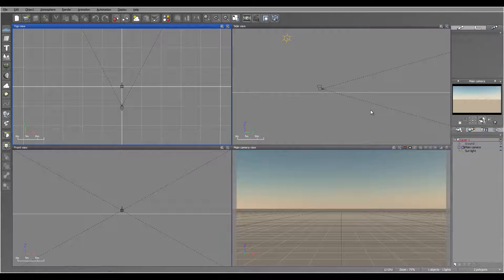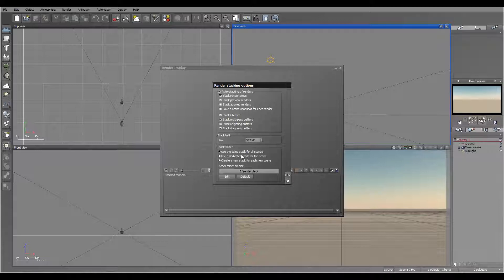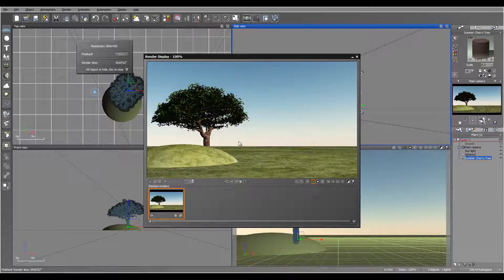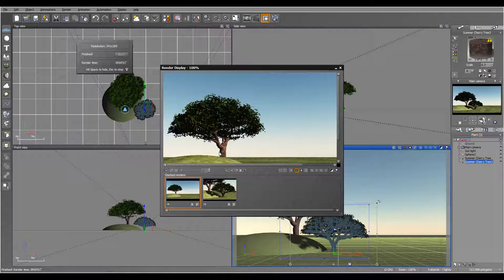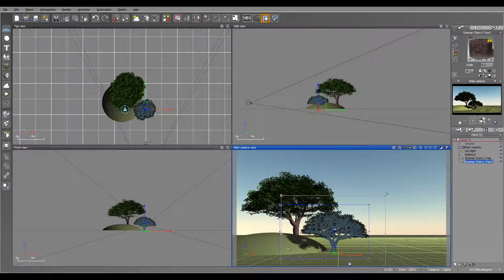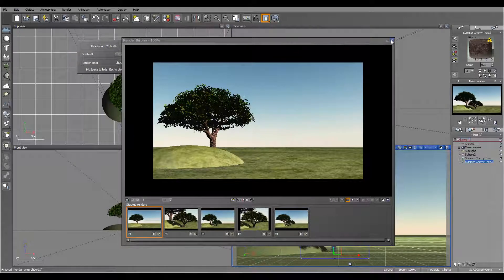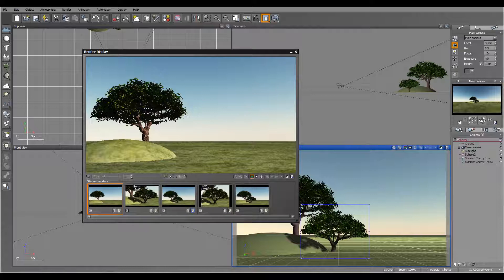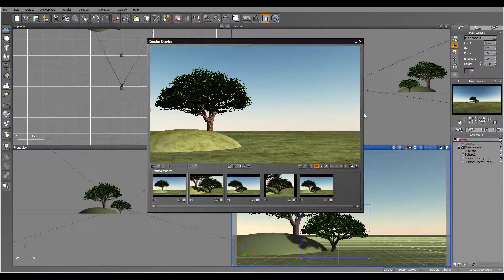Render stacking additions in Vue 11.5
What's new in Vue 11.5